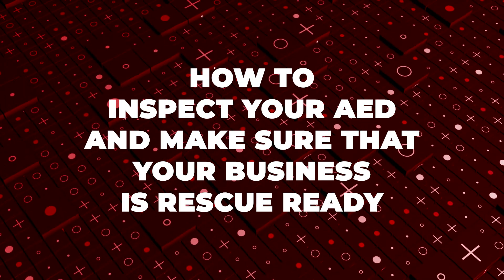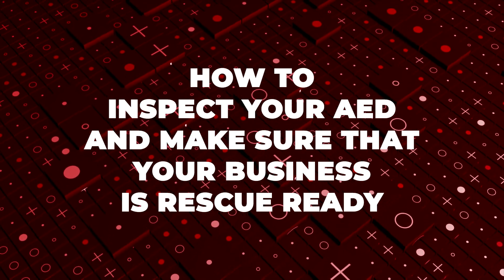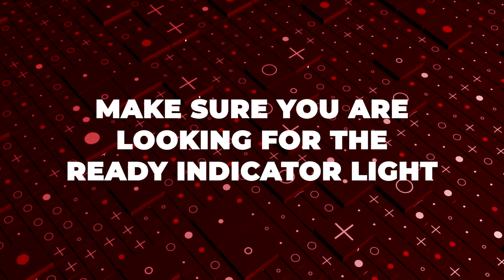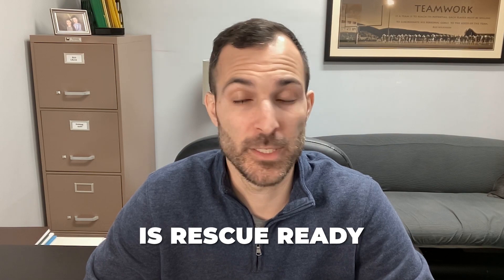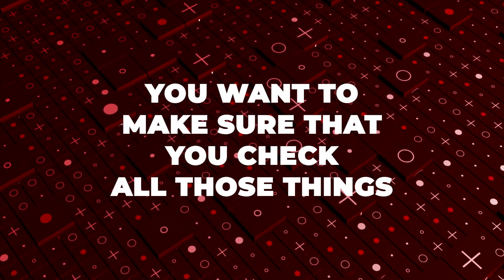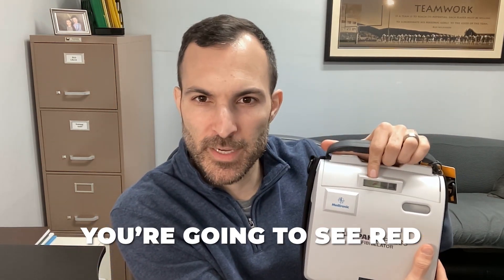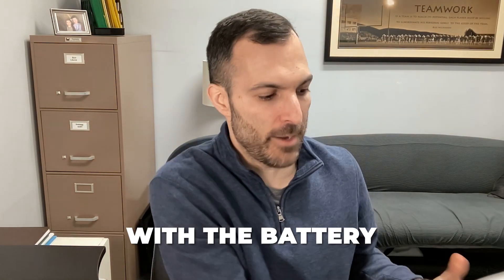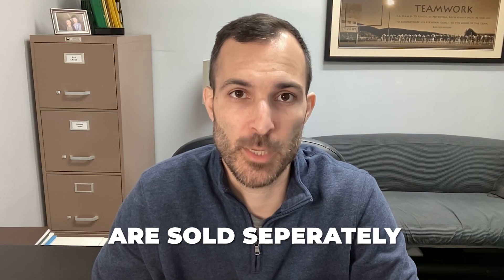Is My AED Rescue Ready? | How to Inspect Your AED Machine and Check Expiration Dates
Is My AED Rescue Ready?

Hey guys and welcome back to the channel! Today we're going over how to properly inspect an AED machine and check for expiration dates. See what an expired AED machine looks like, and learn about why it's important to do monthly inspections on your AED machines in your place of work.

OUR ADDRESS:
587 Bethlehem Pike, #400
Montgomeryville, PA 18936
United States

⏱️TIMESTAMPS⏱️
0:00 Intro
0:06 How to Inspect Your AED Machine
1:19 Expired AED Machine
2:04 Monthly AED Machine Inspections
3:03 Like and Subscribe!